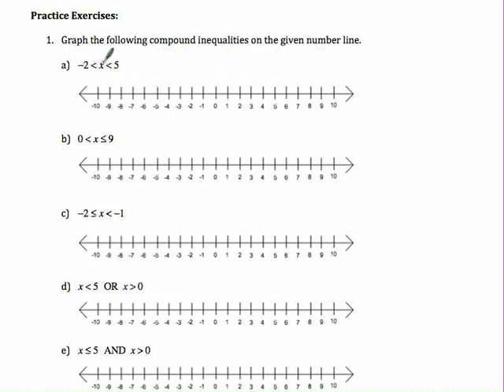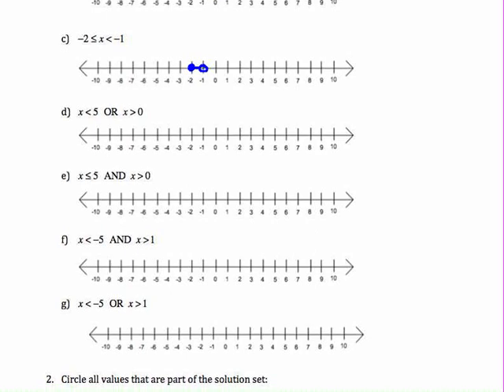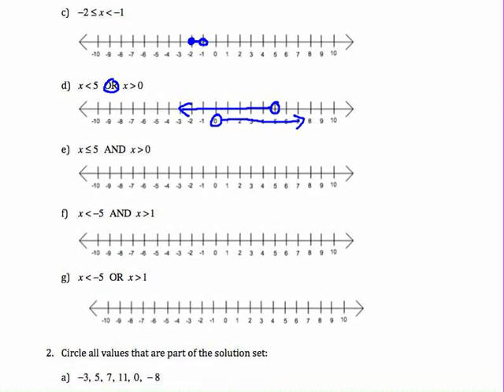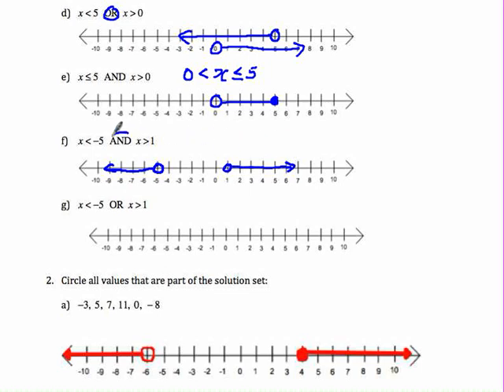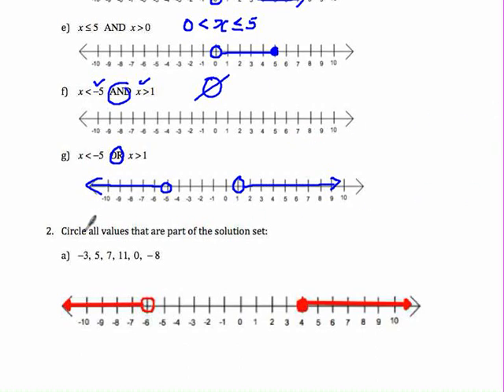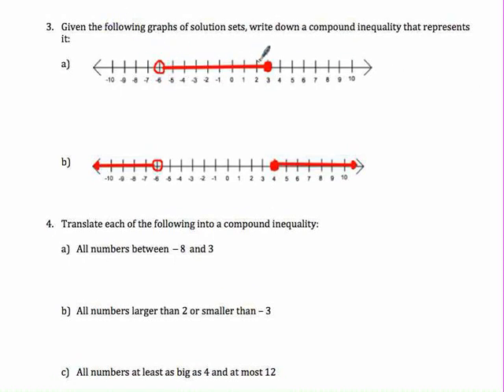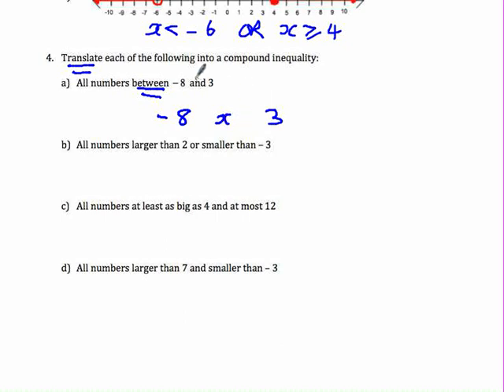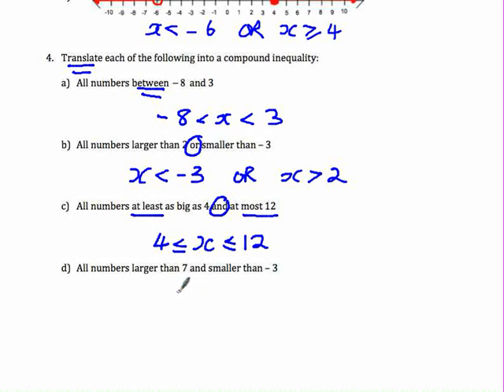Compound Inequalities - Intro - SOLUTIONS to EXERCISES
Solutions to Intro exercises